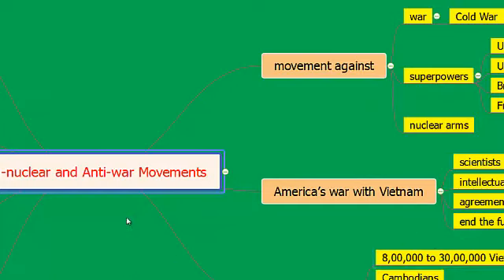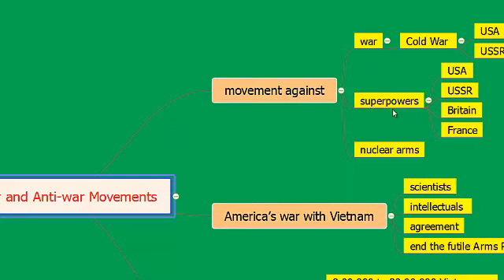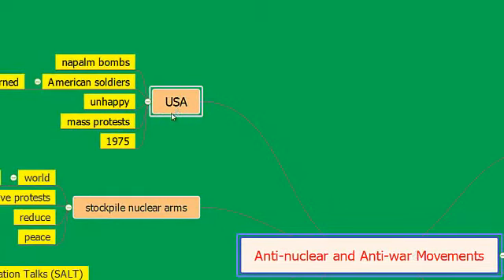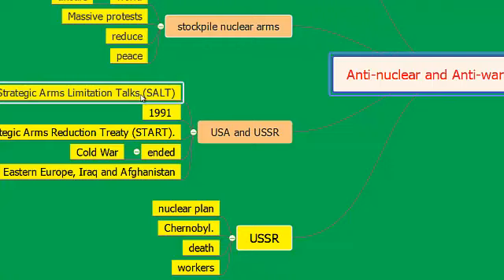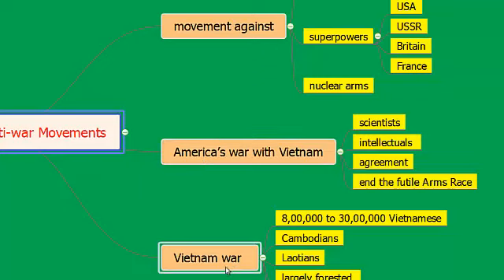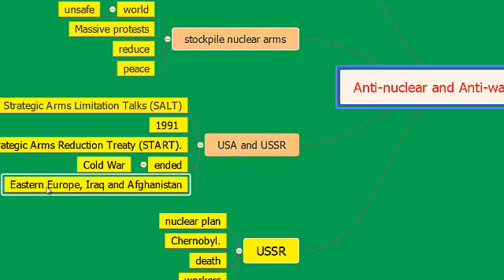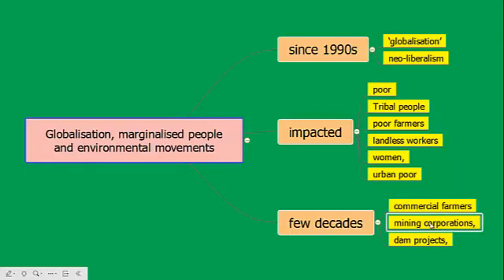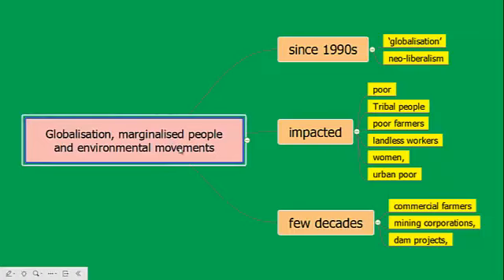SOCIAL MOVEMENTS IN OUR TIMES ( PART - 2 )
10th class TS Social Paper 2 lesson ..Covering the topics of (  Anti-nuclear and Anti-war Movement & Globalisation, marginalised people and environmental movements ) from Social Movements In Our Times in easy method with mind map